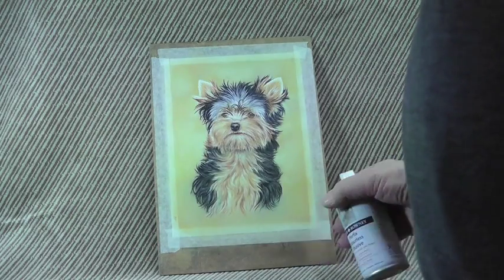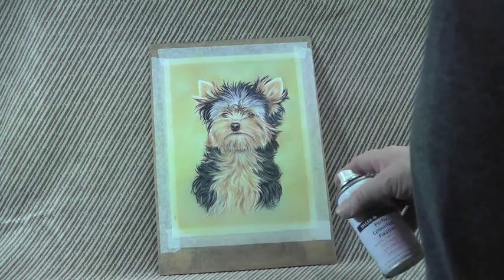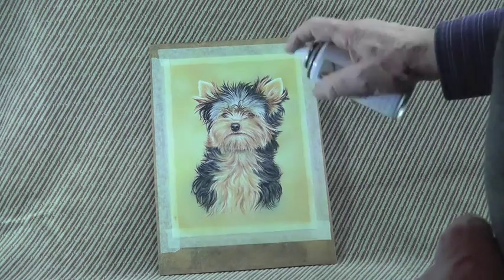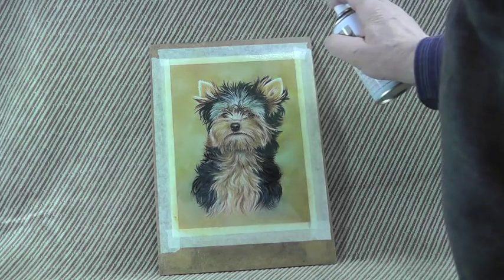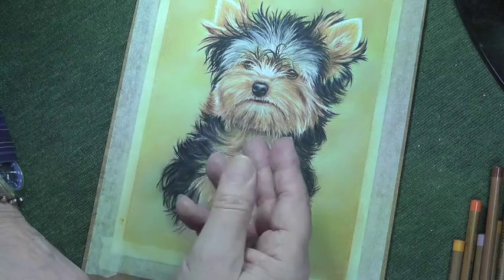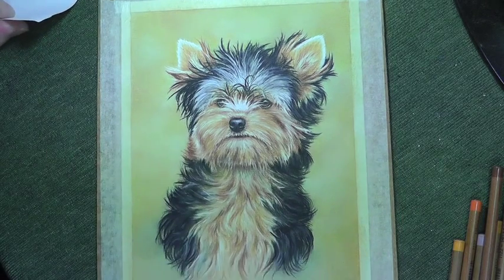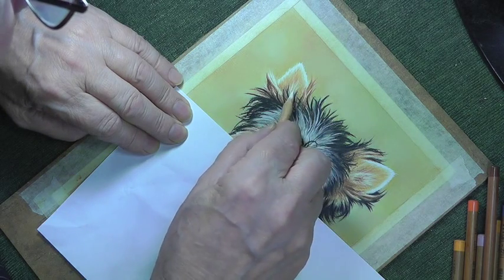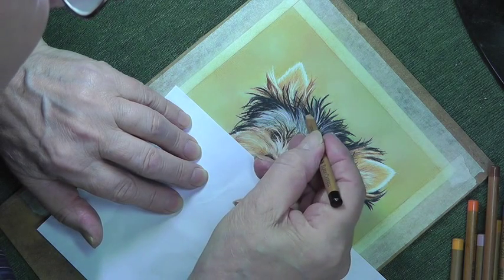How to Fix & Re-Work Your Picture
Here at Colin Bradley Art we don't usually recommend fixing your pictures as it can tend to dull down your wonderful artwork. However in this demonstration. Colin shows how to Fix your picture and then re-work it with the pastel pencil.